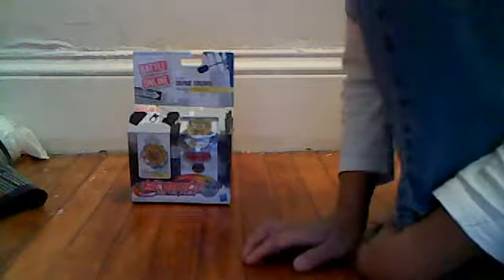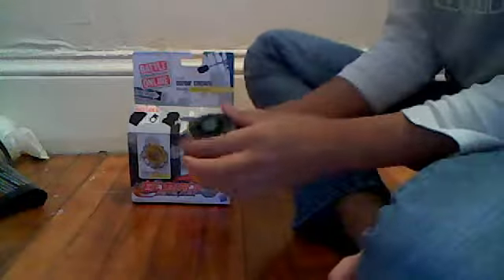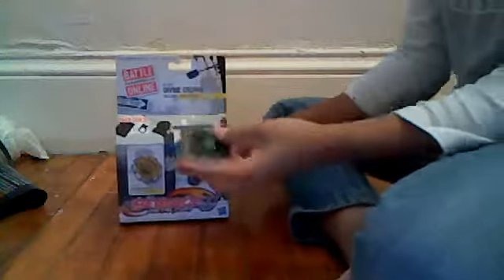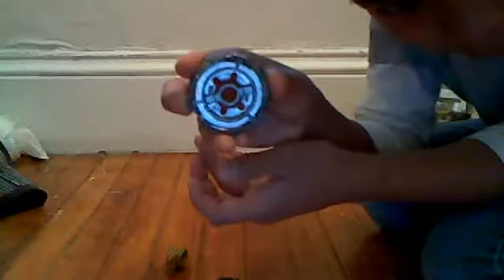BeyBlade Metal Fury Divine Crown Unboxing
BeyBlade Rules!